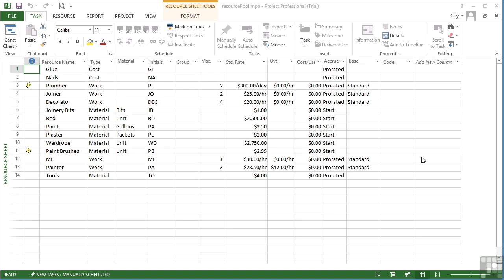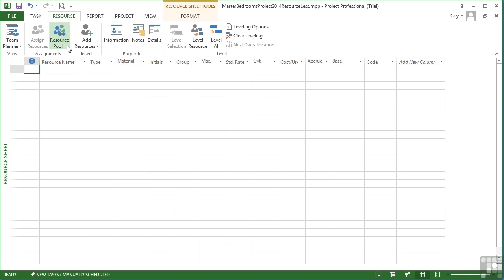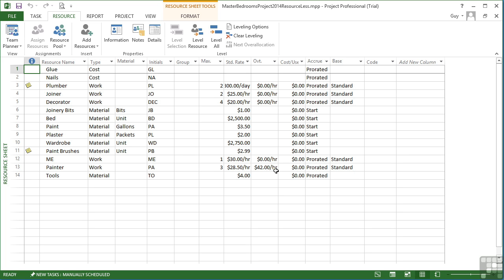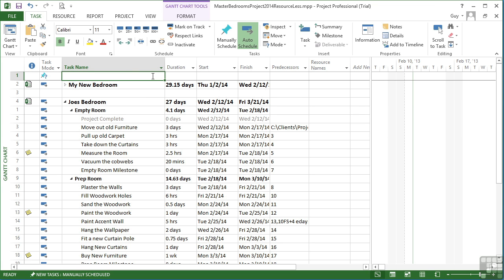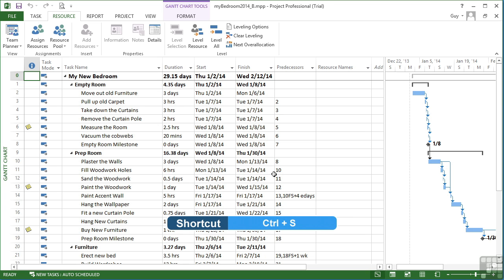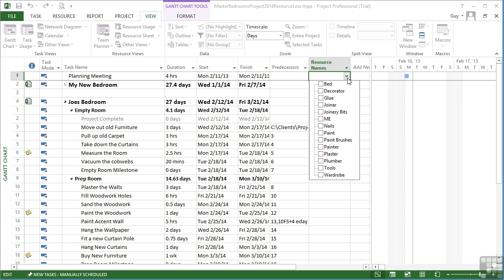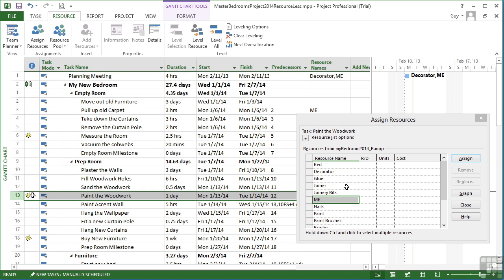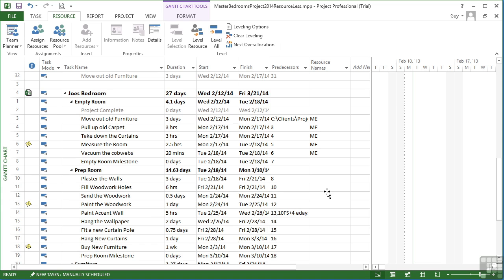1005 Using The Resource Pool In Multiple Projects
The Master Report
Using The Resource Pool In Multiple Projects